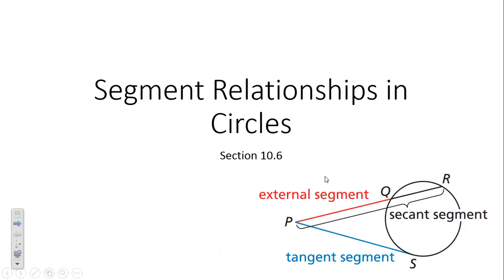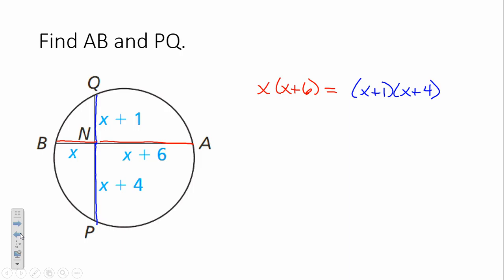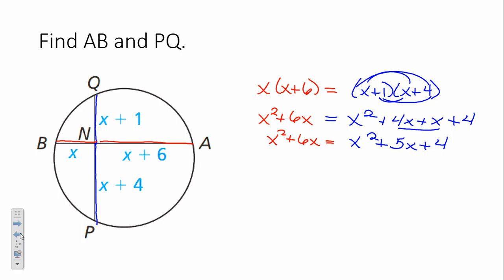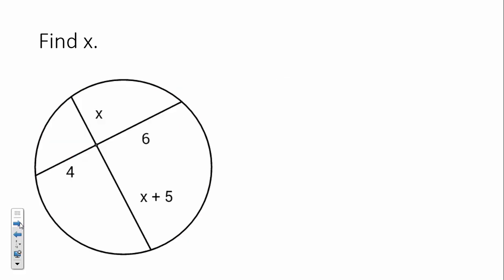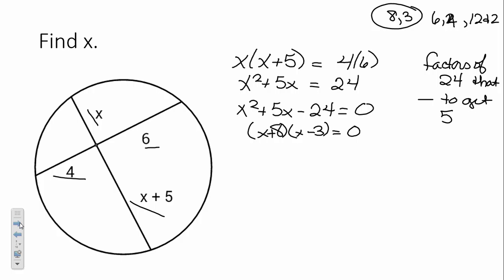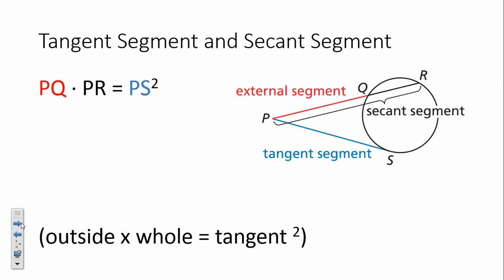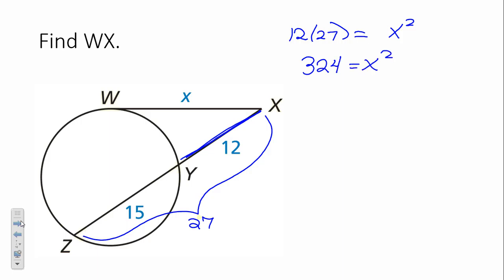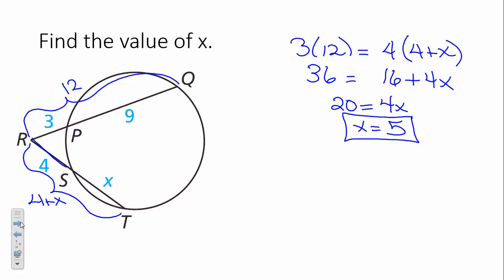Circles and Segment Lengths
Learn how the segments intersecting a circle are related.